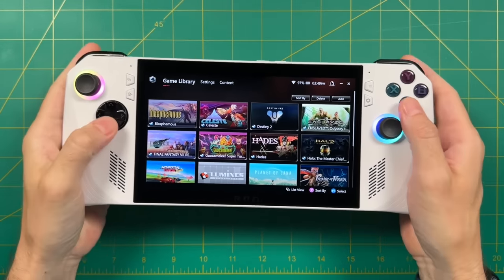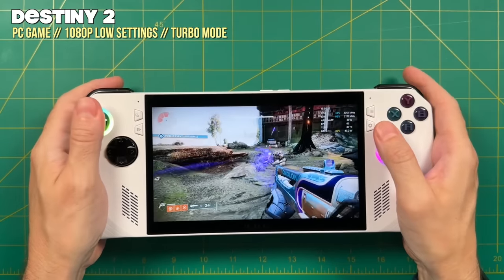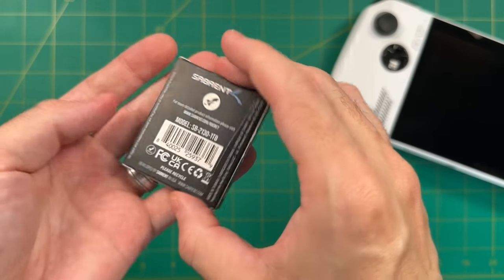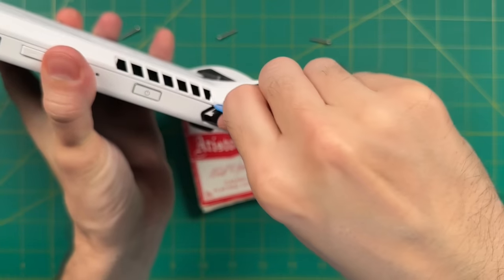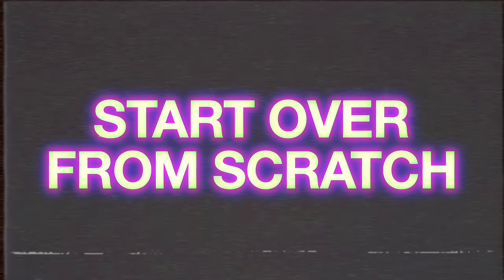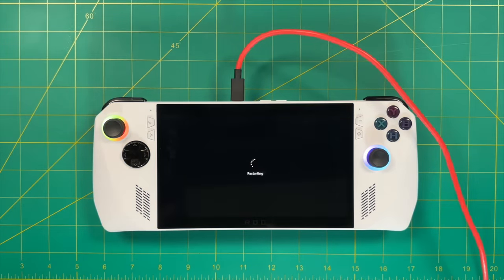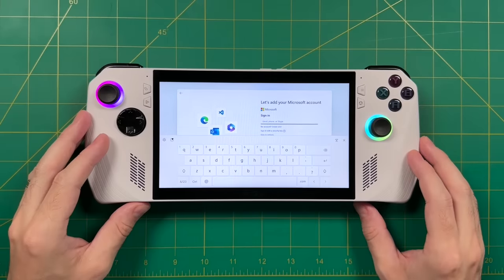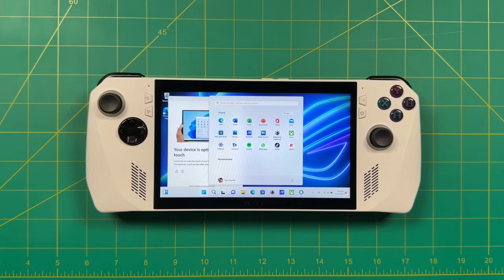ASUS ROG Ally Setup Guide (9 Essential Tips)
Setting up the ASUS ROG Ally can be a little tricky, since it's a Windows machine without a mouse and keyboard.  In this video I'll show you nine tips and tricks to properly set up your new device.

Timestamps:
00:00 introduction
00:50 essential accessories
02:30 upgrade the SSD
03:40 start over from scratch
05:19 initial Windows setup
06:34 update update update
10:24 personalize Windows
12:41 Armoury Crate
16:34 install apps and games
22:39 advanced options
26:39 summary and conclusion